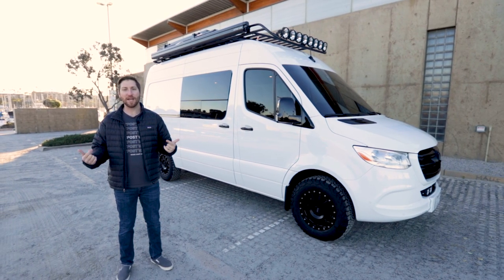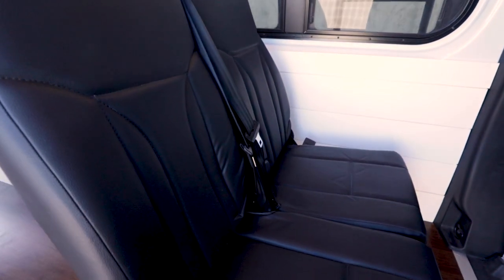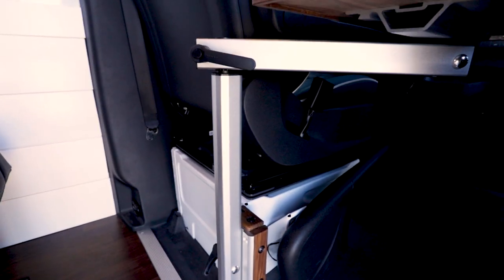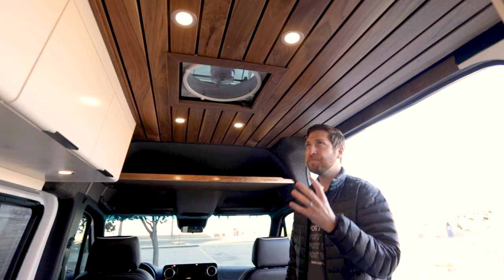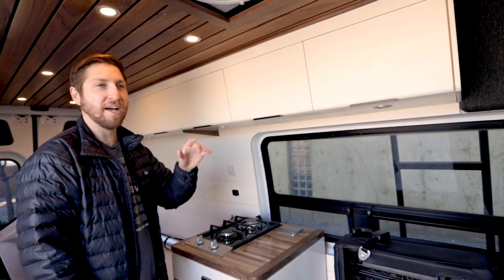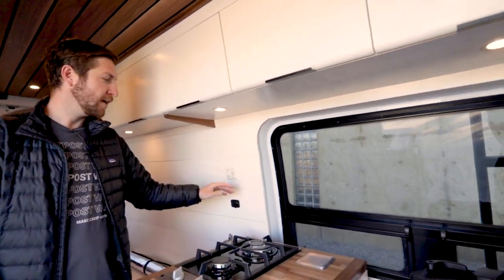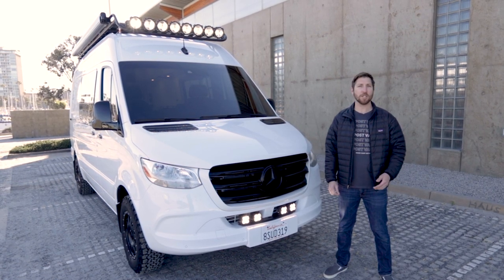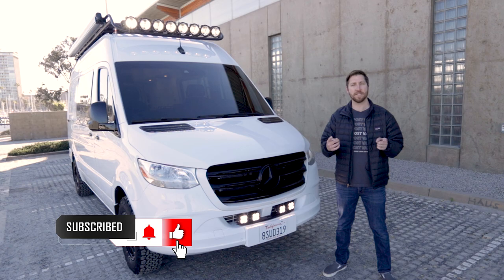Outpost Vans - 2019 Sprinter "Storm Trooper" - Custom Conversion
This 2019 Mercedes Benz Sprinter was designed and built by the team at OUTPOST VANS in 2021.

2019 Sprinter "Storm Trooper" - Outpost Vans Custom Conversion

VAN SPECS:
Vehicle Age: 2019
Make/Model: Mercedes Sprinter High Roof
Engine: 3.0 L V6 diesel
Transmission: Automatic
Fuel Type: Diesel
Consumption: 22 MPG
Touch screen Stereo with Apple Carplay and Android Auto
Rear-Wheel Drive
4 total seat belts (2 in cab, 2 at second row with  more at rear bench seats)
3000 Watt Inverter/Charger
3 Lithium Batteries (200 Amp Hours)
350 Watts of Solar
DC-DC Charging when the van is idle or driving

EXTERIOR:
Touring style slatted aluminum roof rack
Driver side aluminum ladder
Fiamma awning
Baja lights
Roof Fan
350W Solar panel
Roofnest rooftop tent
Driver / Passenger T-vent windows
Method wheels / All-Terrain tires
2" hitch receiver

LIVING ROOM:
Walnut slat ceiling / Shiplap walls
Two passengers Foldaway Seat With Seat Belts
Removable swivel table
Walnut plank-style sheet vinyl flooring
LED Dimmable Lighting. Two zones
2x T-vent windows on the driver/passenger side
Maxxair fan
Walnut headliner storage shelf
Upholstered foam
Wall hooks
Driver / passenger-side upper cabinetry

KITCHEN:
Walnut Butcher Block Countertop
Stainless steel sink with tap & drain
20 Gallon Water Tank
2 Burner Cooktop Stainless Steel Propane Stove
Refrigerator/Freezer 65 liters
Cooking Utensils / Cutlery storage
2X 120v Outlet (3000W MAX)
2X USB Outlet
Webasto diesel air heater
Flip-up walnut countertop extension
Shoe storage on step
120V water heater 2.5-gallon holding tank

BEDROOM:
Walnut table on two removable pedestals to convert into bed platform
Electrical bench seat
3000 Watt inverter
300AH Lithium Batteries
Bluetooth solar controller and DC-DC 30A charge controller
20-gallon wheel-well water tank

REAR / GARAGE:
Quick disconnect outdoor shower
Hose/city water fill
Upholstered rear door panels